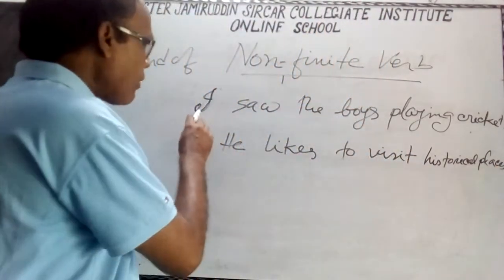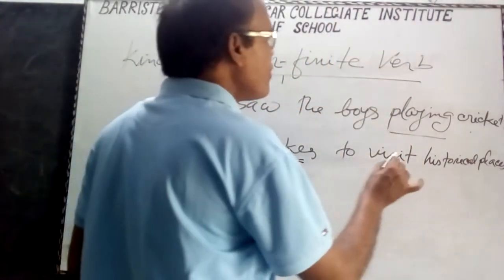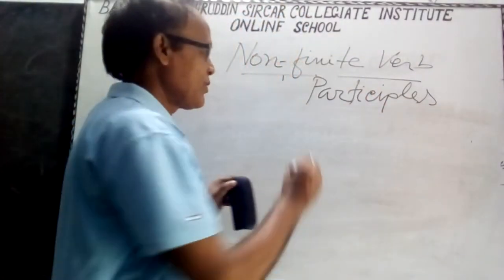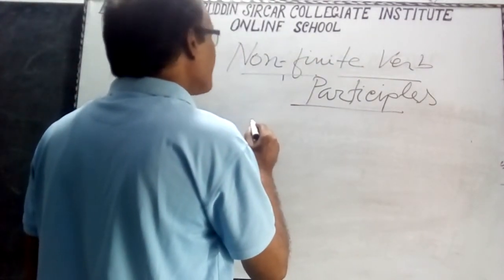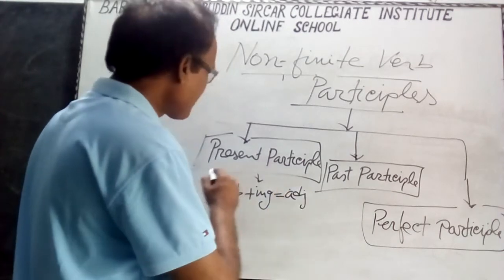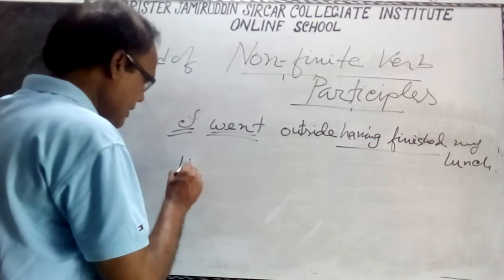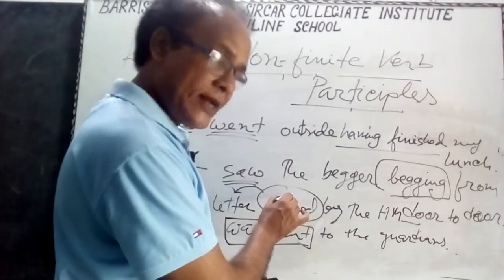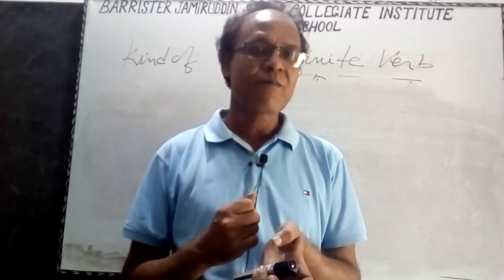Verbs | Finite & Non-finite | BJUSCI Panchagarh | Online Class